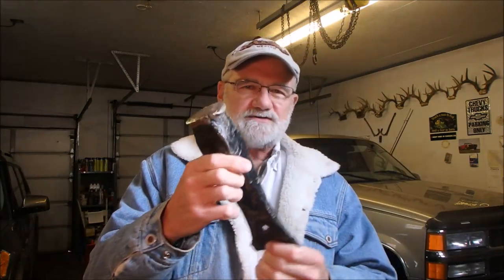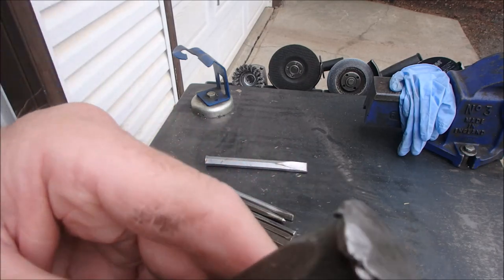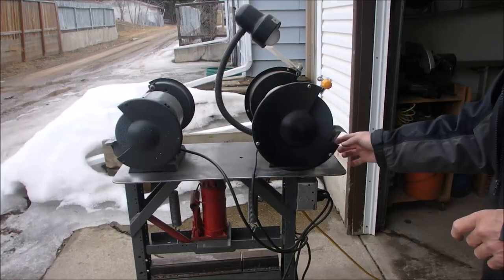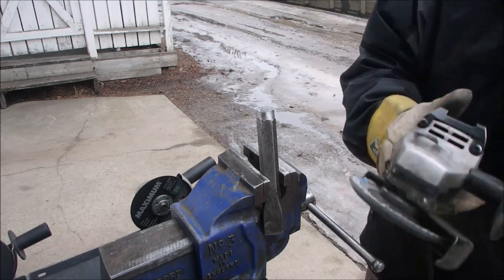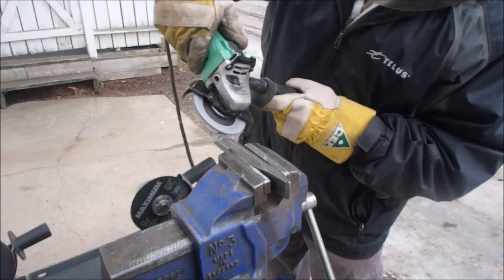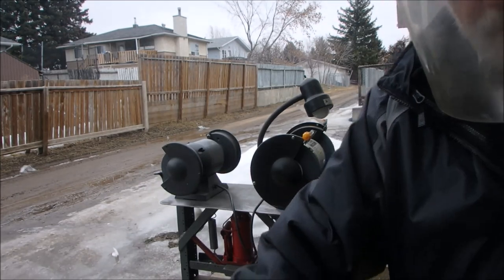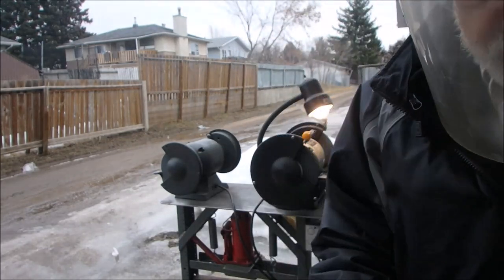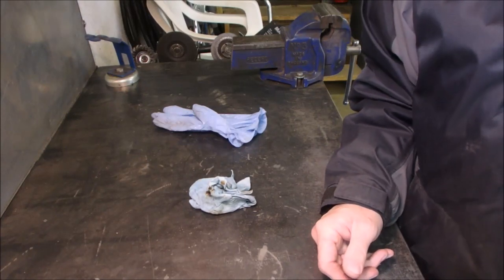Chisel Dangers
This shows how dangerous a worn chisel end can be.  Thanks to all of you for your support.